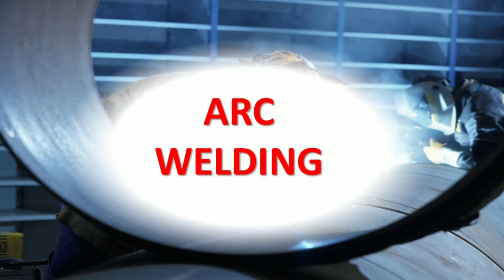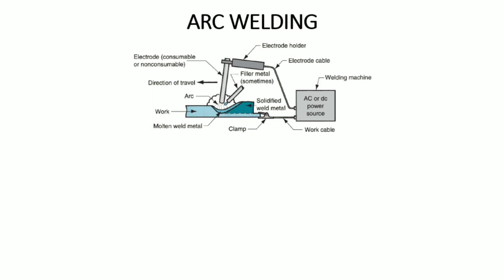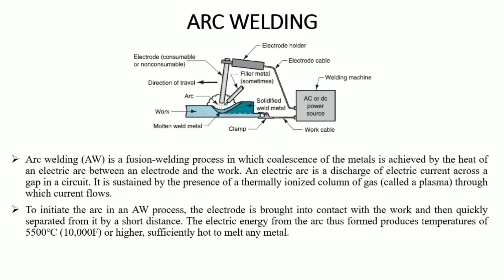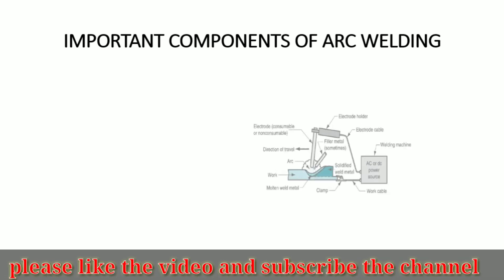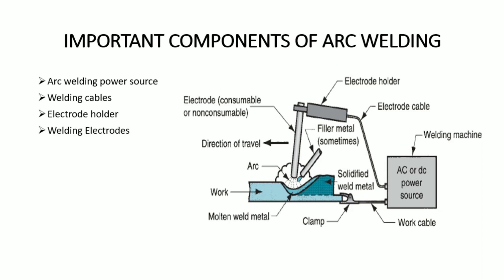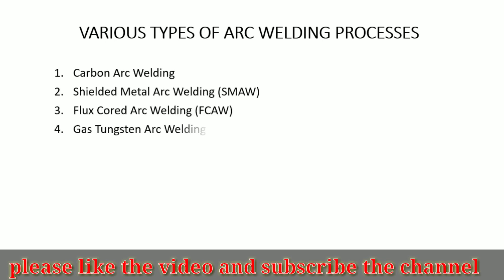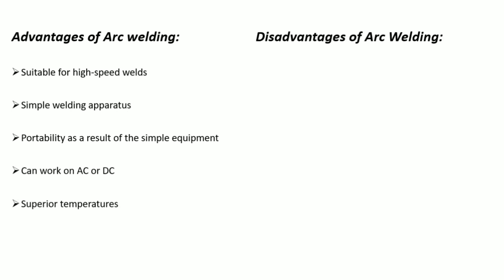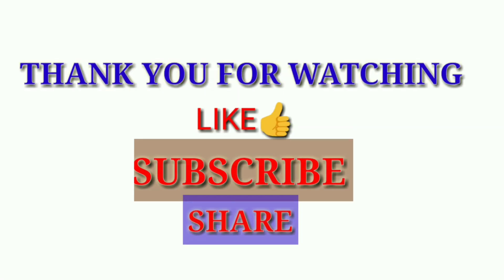PRINCIPLE OF ARC WELDING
In this video students will be able to understand arc welding, the various equipment used in the arc welding, principle of arc welding, advantages and disadvantages of arc welding.